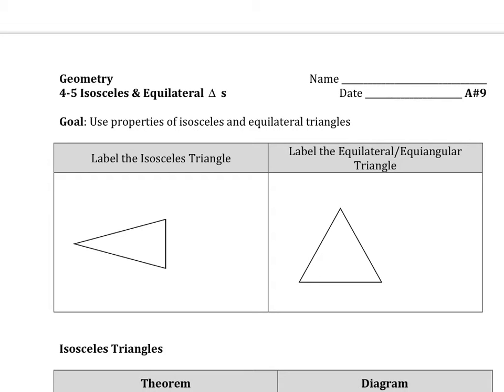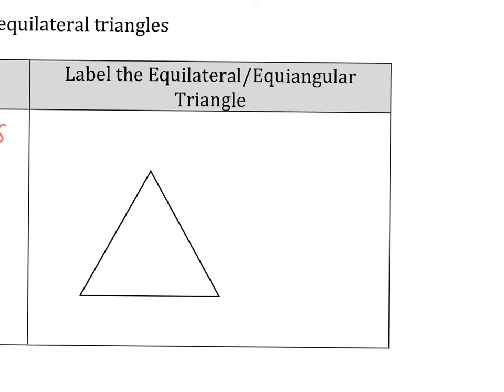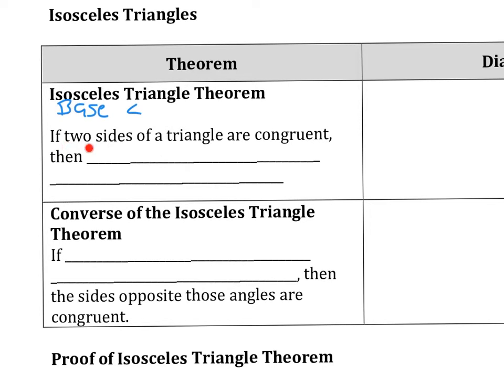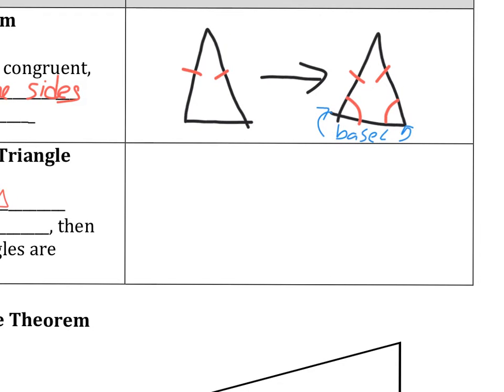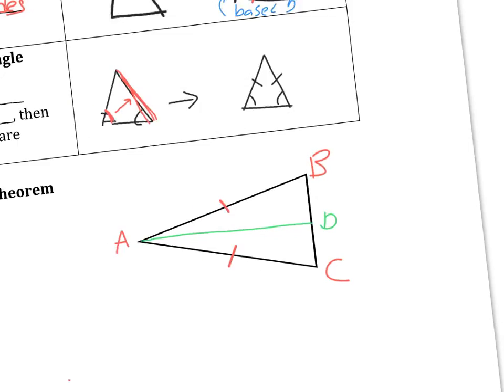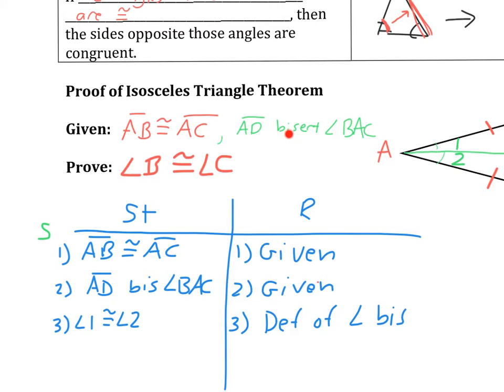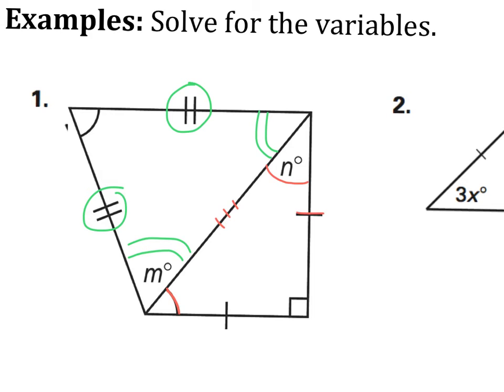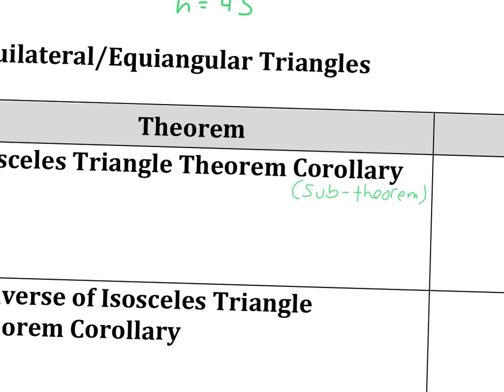Geom 4-5 Isosceles & Equilateral Triangles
What are properties of isosceles triangles? Equilateral triangles?